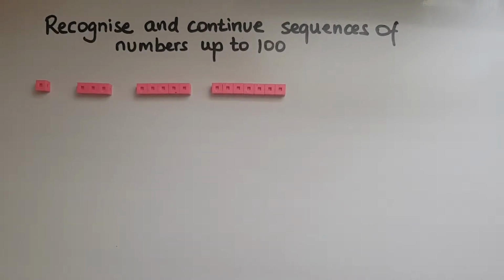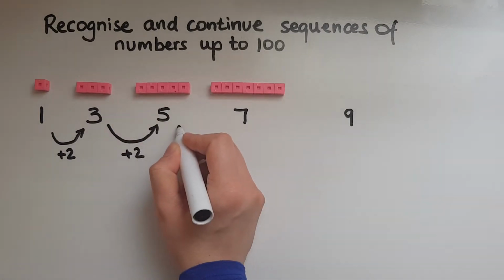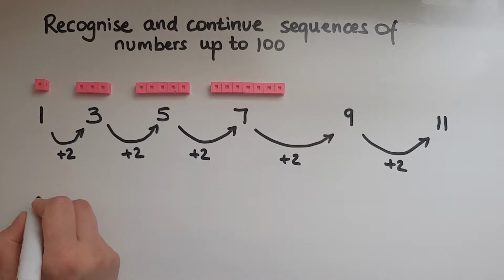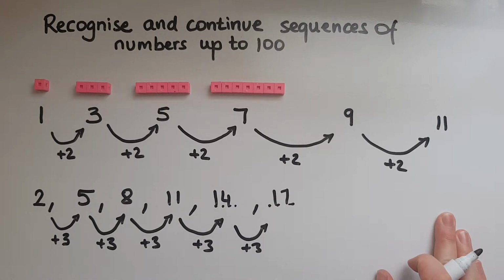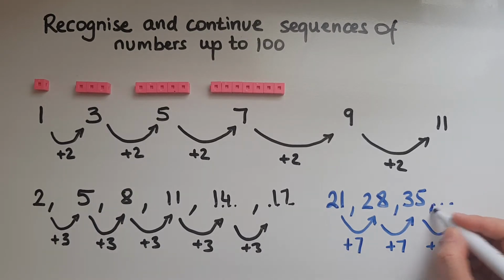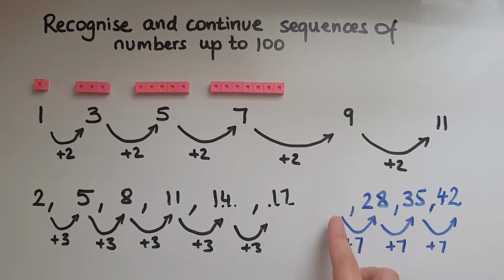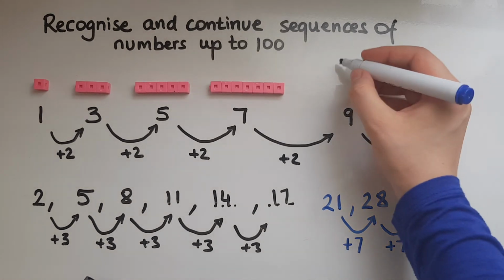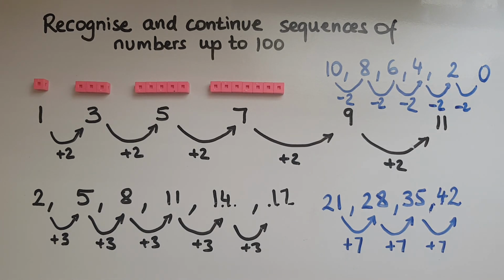E3.6.1. Functional Skills Maths Entry 3: Recognise and continue sequences of numbers up to 100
E3.6.1. Functional Skills Maths Entry 3: Recognise and continue linear sequences of numbers up to 100